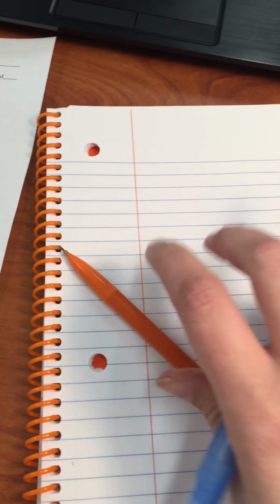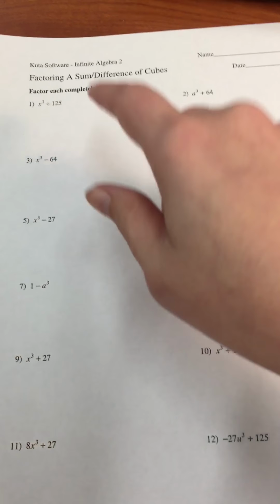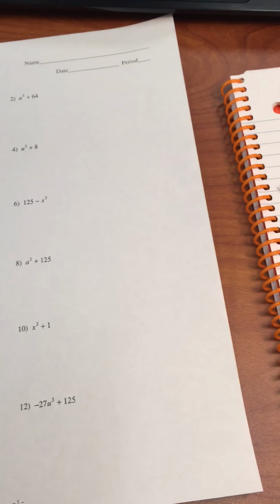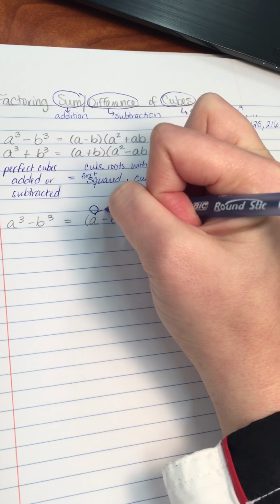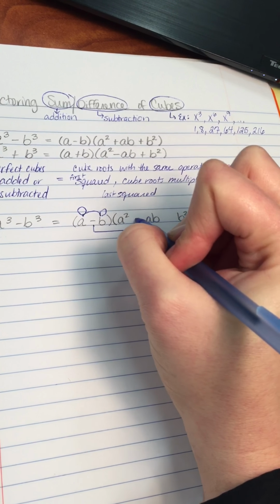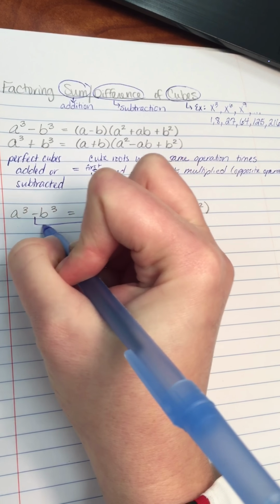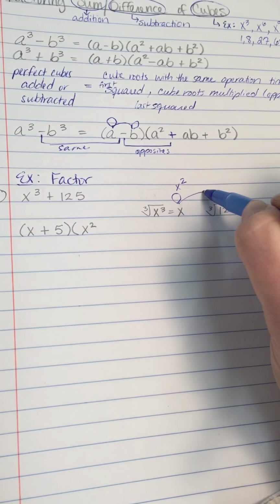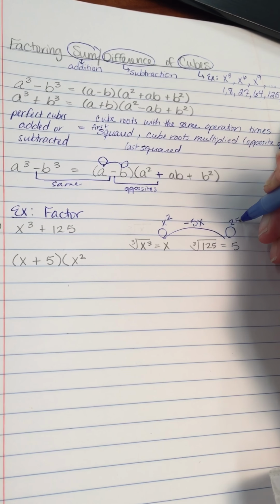Sum & Difference of Cubes (intro)